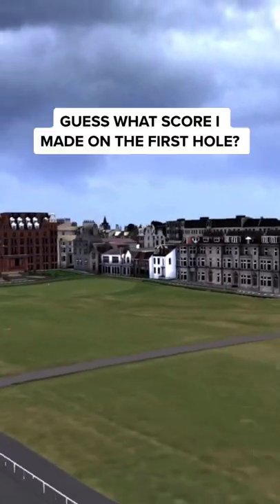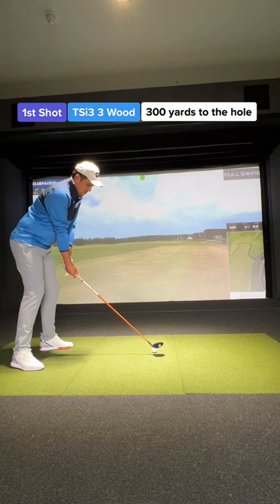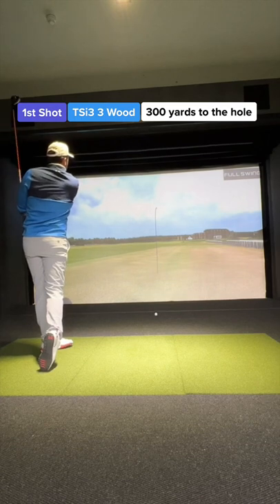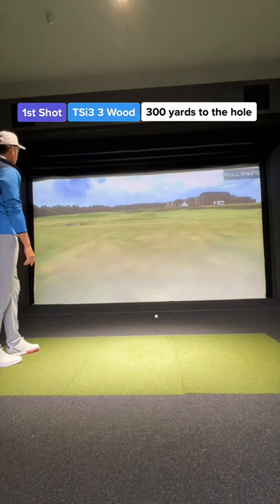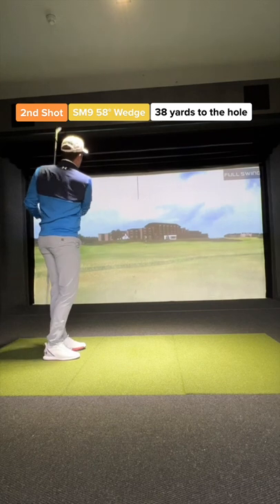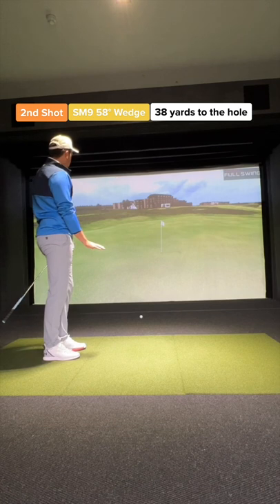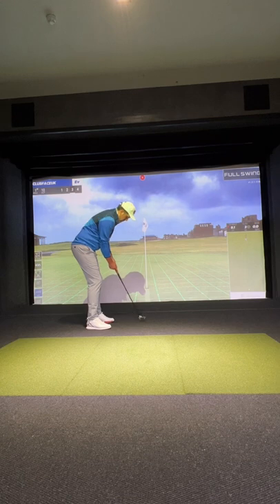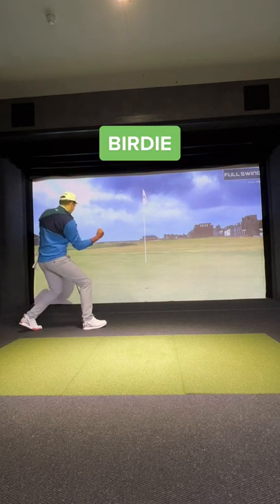Playing At St Andrews! On TIGER WOOD'S SIM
I played on the EXACT same Simulator Tiger Wood's has in his HOUSE! At
ST ANDREWS, with all 'THE OPEN' graphics.

Guess what score I made on the first hole? and what would you take off the first tee? Driver... Fairway Wood \ Hybird Or Long Iron?

Answer in the comments below 👇

This is by far the craziest sim I have ever used. The graphics and system is UNREAL.